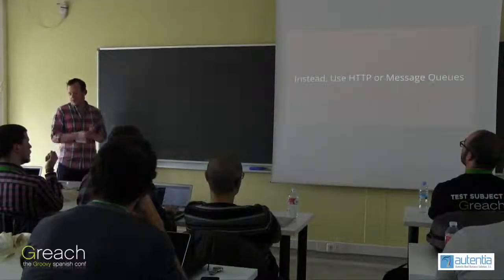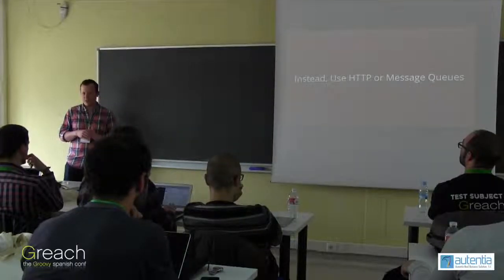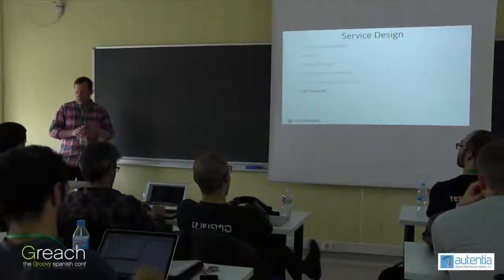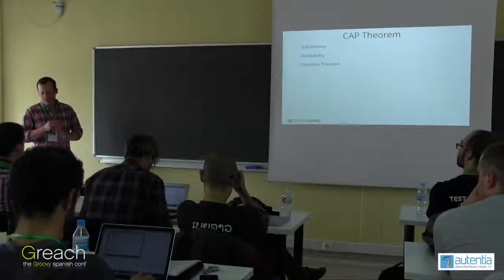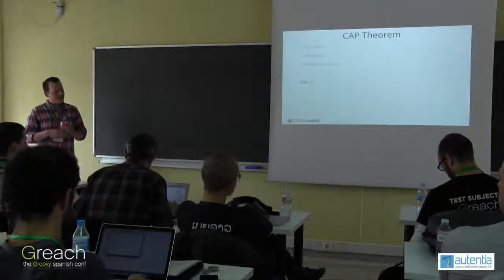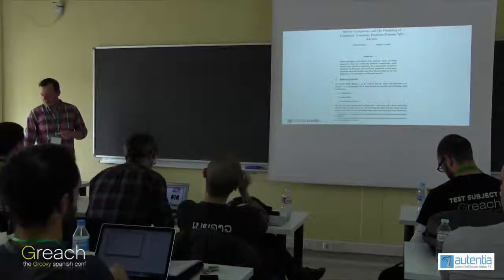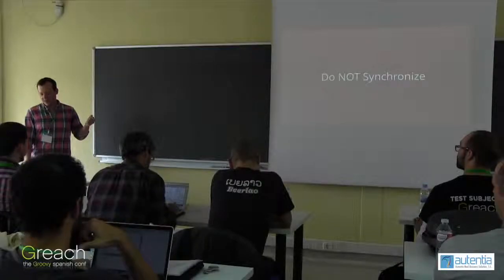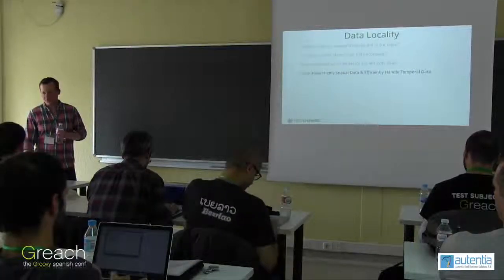Advanced Microservices Concerns - Steve Pember - Greach 2015